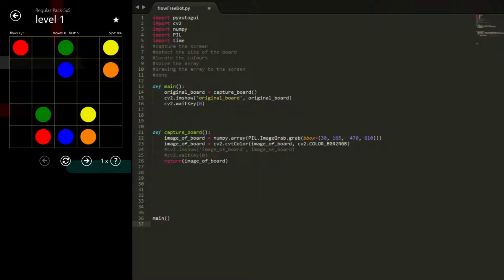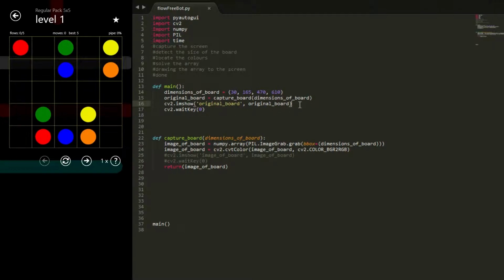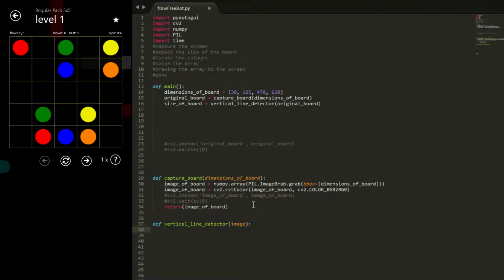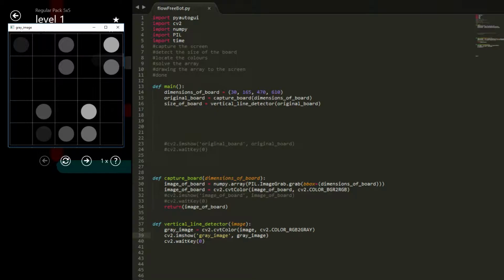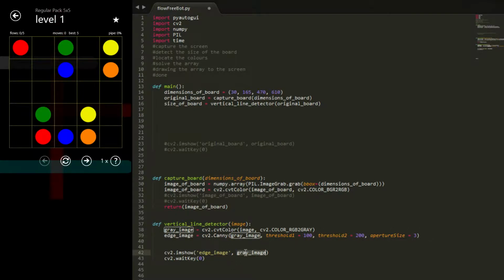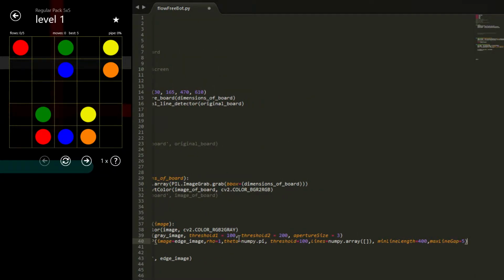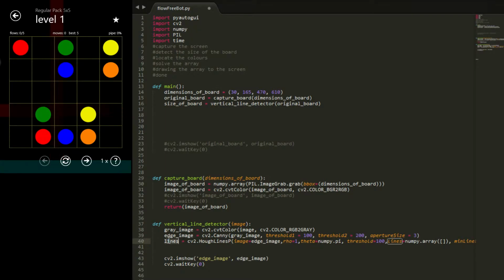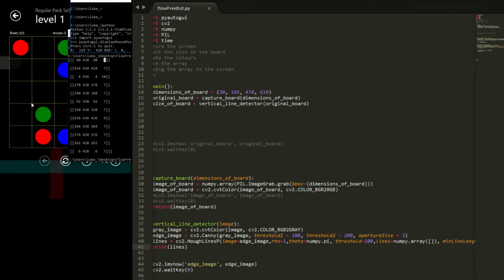Python 'Flow Free' Bot #3 - Detecting the grid lines using HoughLines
Part 3 where I look at starting to detect the lines on the grid and working out the size of the board we are playing on. I make a slight mistake toward the end of the video but I fix it and explain it at the start of the next one so make sure to check that out.